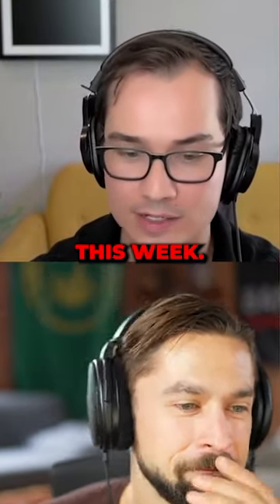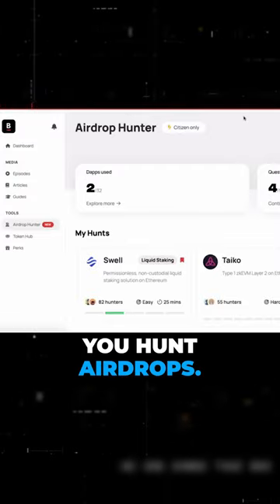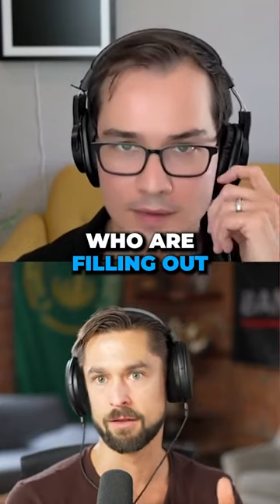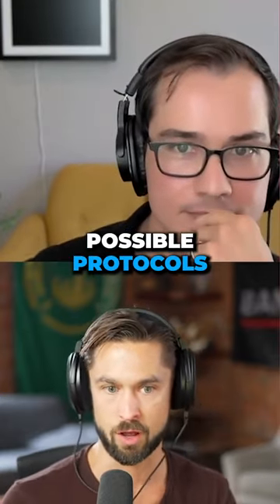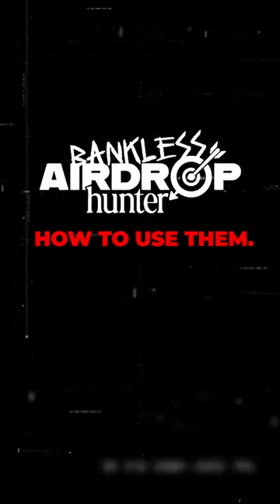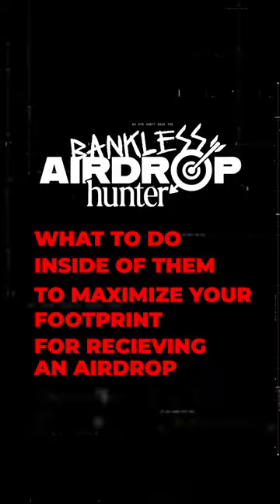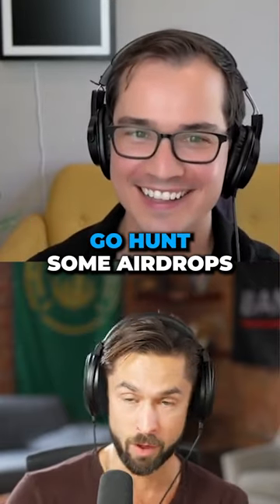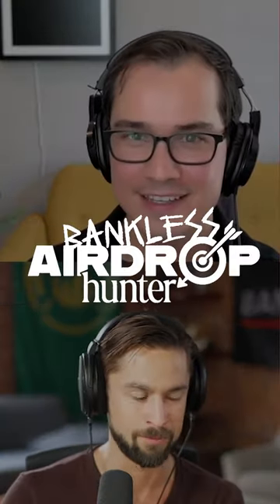What Is The Bankless Airdrop Hunter?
To put it simply, the Bankless Airdrop Hunter helps you hunt airdrops. If you are already a Bankless citizen, go hunt some airdrops!